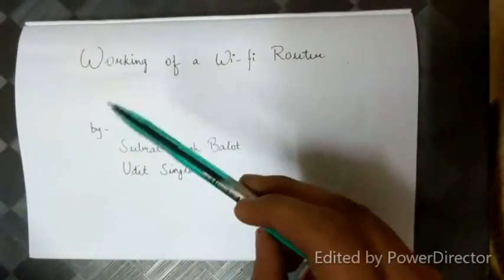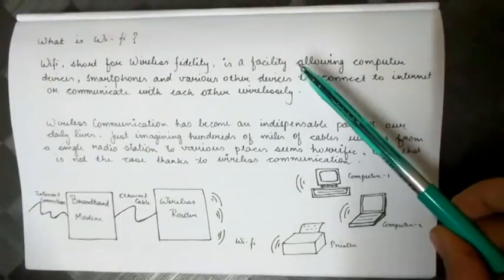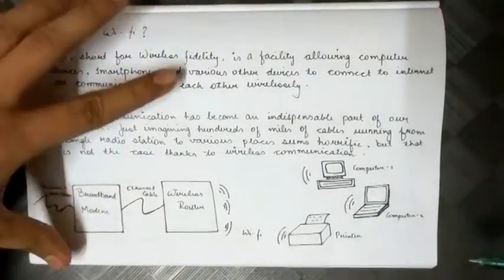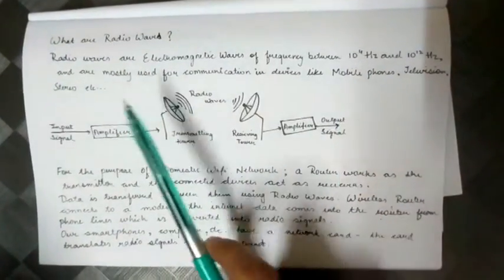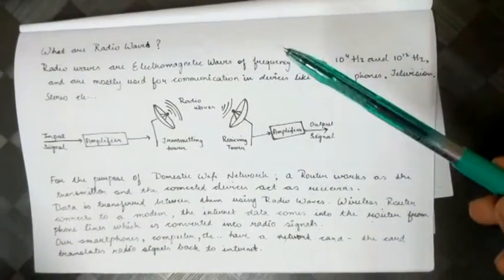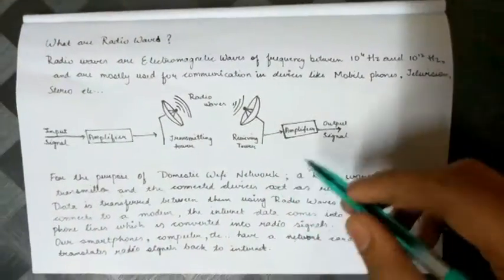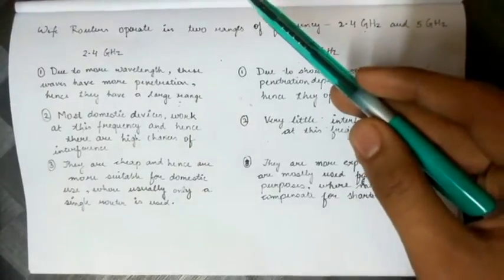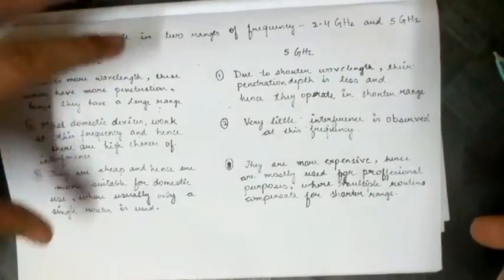Working of a Wifi network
Made as an assignment for ELL212
By:
Udit Singla(2015EE10490)
Subrat Singh(2015EE10483)
Refeences:
Radio waves- NCERT class 12 physics textbook